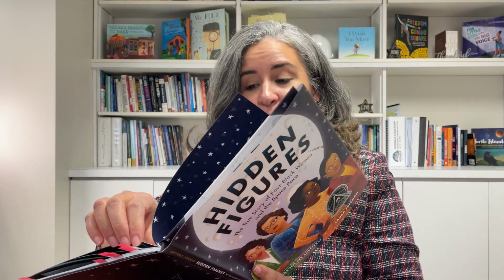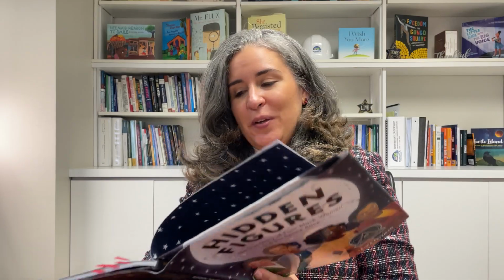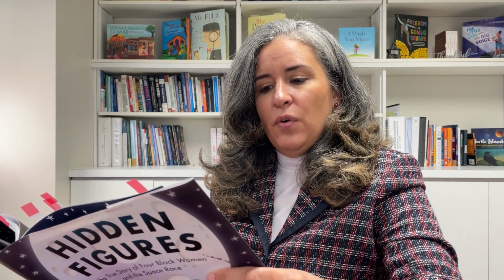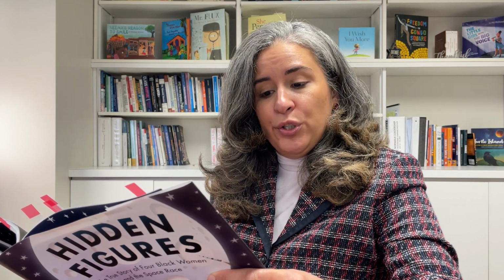Superintendent's February Book Club - Hidden Figures